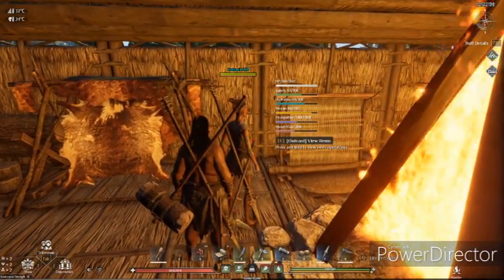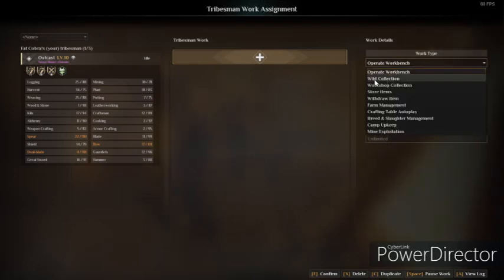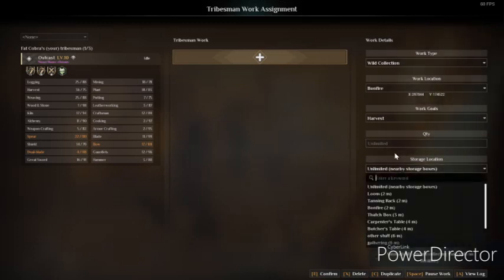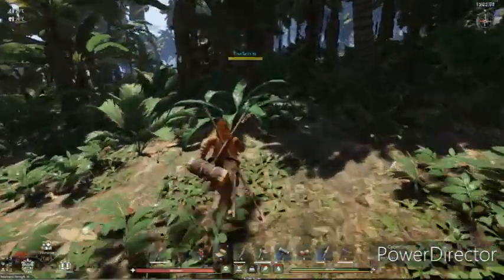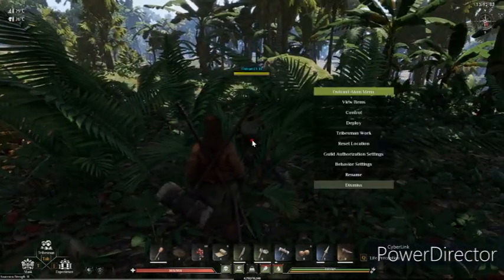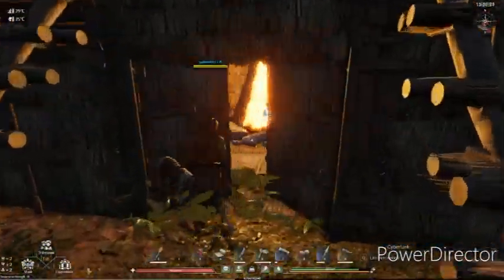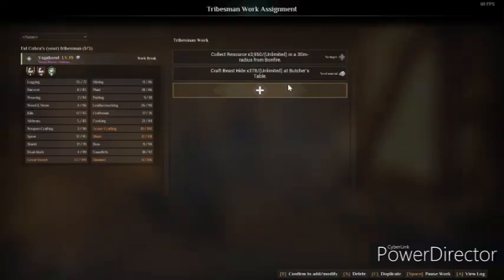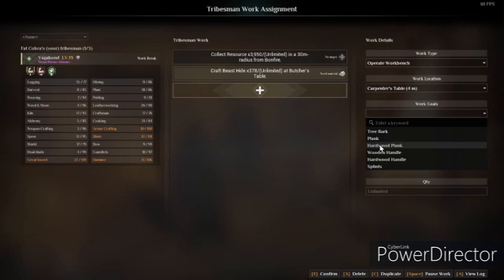New Soulmask Demo - How to make your followers complete tasks!